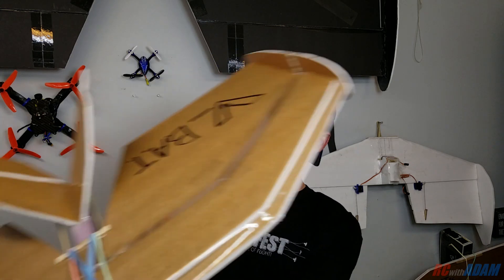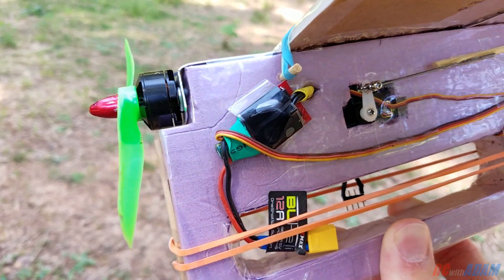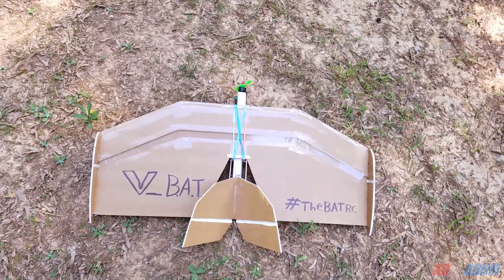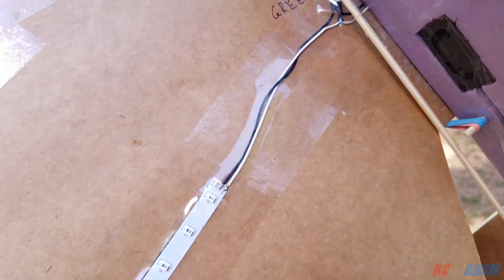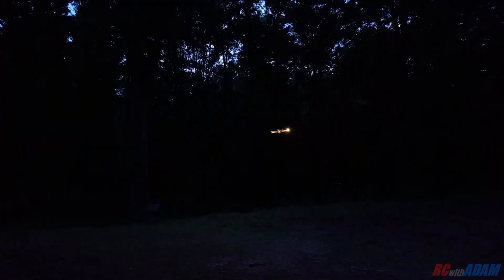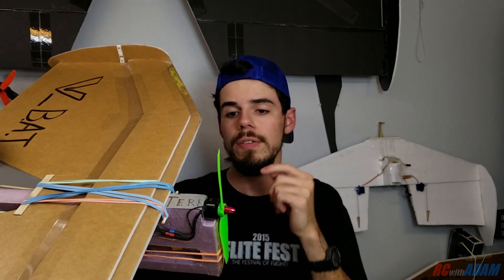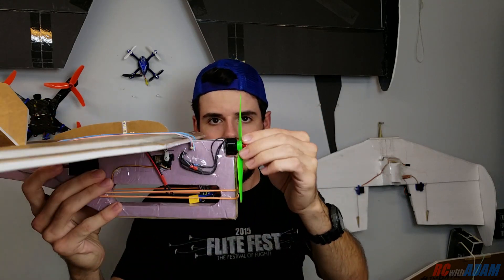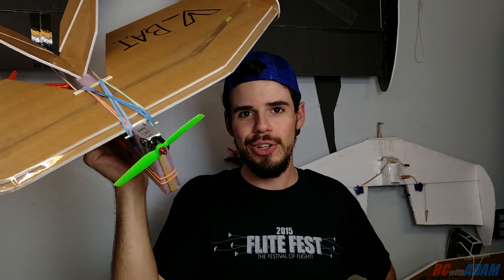Simple Backyard Airplane Trainer! (V-tail, Profile, XPS Foam BAT)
I've been wanting to make an easier-to-build version of the BAT (backyard Airplane Trainer), and have recently been experimenting with XPS insulation foam for airplanes, Sooooo here's version 1 of a profile-style BAT! If you wanted to try this as a first build, I would recommend using traditional controls (rudder and elevator).